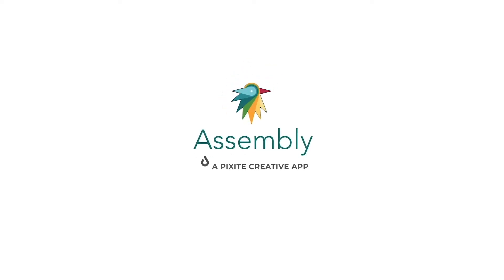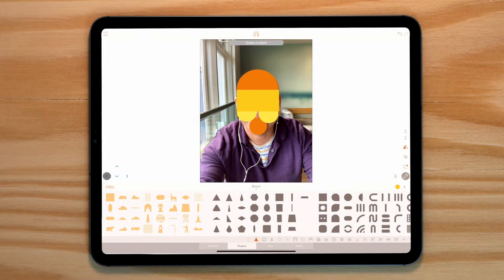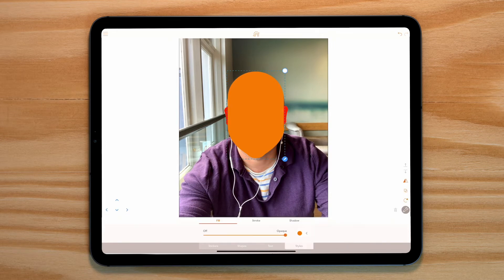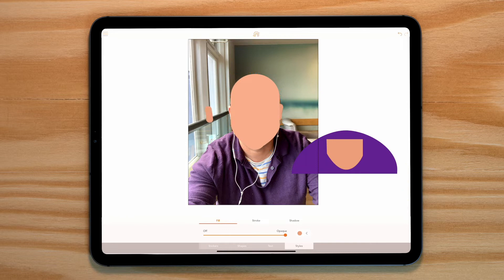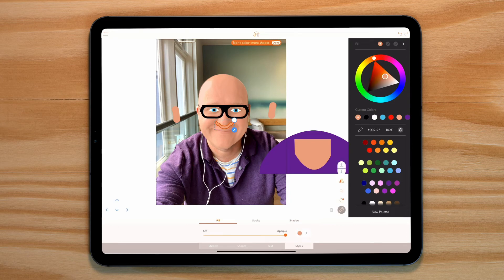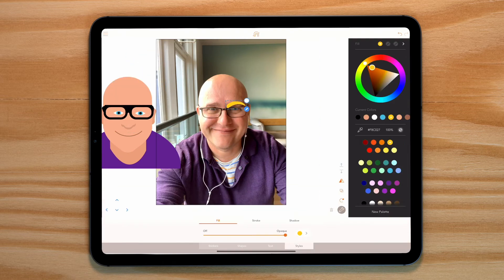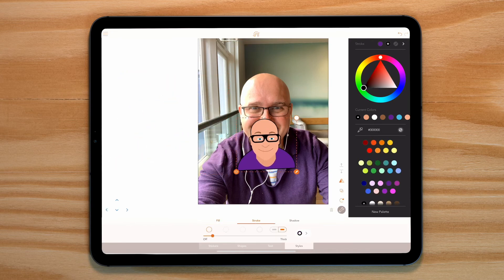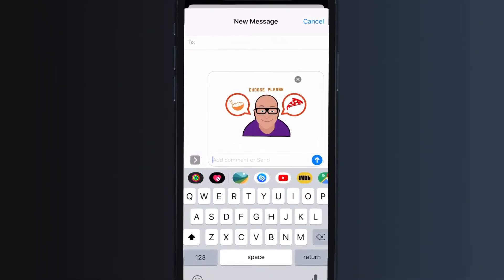Creating Your Own Memoji Sticker | Pixite Creative Hub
In this video, Aaron Smillie walks us through the basics of creating your own personalized Memoji Sticker for use in iOS13.

Using Assembly, Aaron walks us through the simple process of creating a cartoon selfie that can be used in iMessage and other messaging apps.

Tips, tricks and practical advice for our extended creative family!

• Tutorial by Aaron Smillie: @aaron_smillie on Instagram

Share your work!